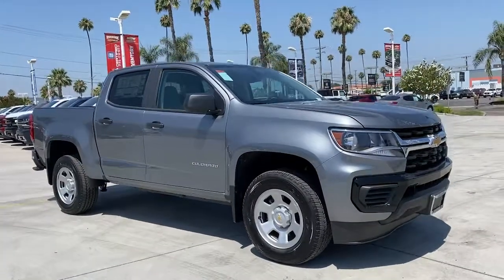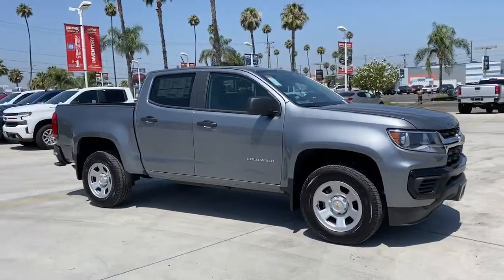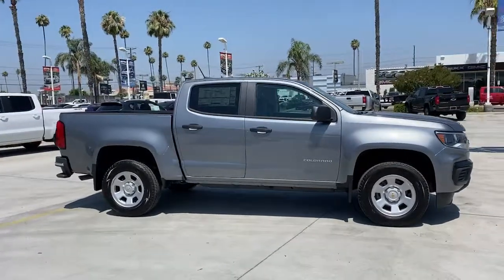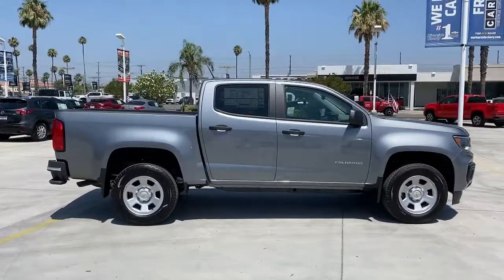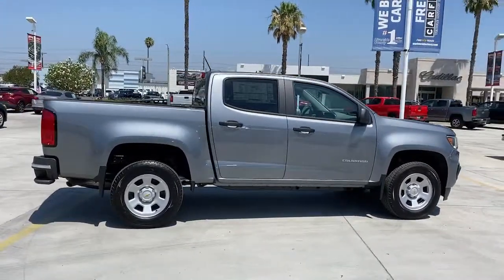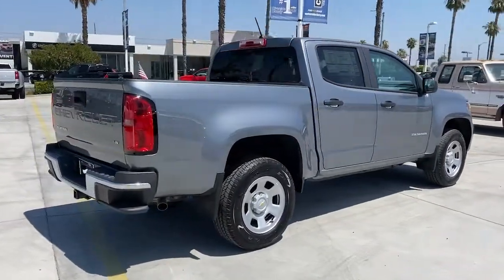2021 Chevrolet Colorado Fontana, Redlands, Ontario, Moreno Valley, San Bernardino, Riverside, CA 21T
Satin Steel Metallic New 2021 Chevrolet Colorado available in Riverside, California at Riverside Chevrolet. Servicing the Fontana, Redlands, Ontario, Moreno Valley, San Bernardino, CA area.
2021 Chevrolet Colorado Work Truck - Stock#: 21T1155 - VIN#: 1GCGSBEN2M1233306

Riverside Chevrolet
8200 Auto Dr